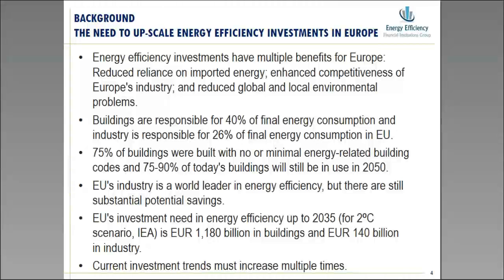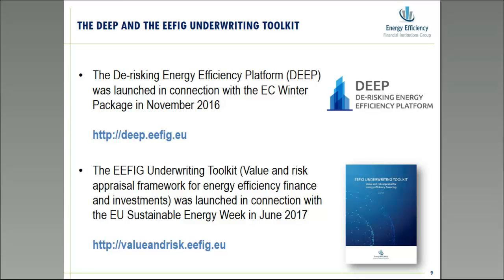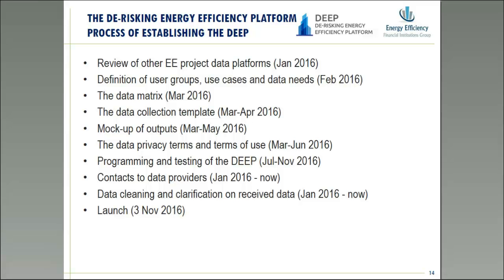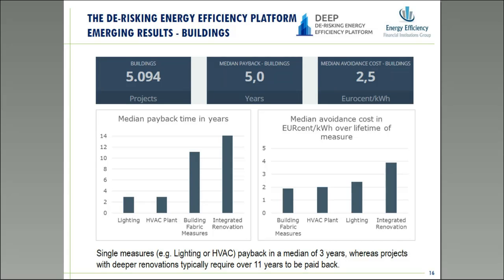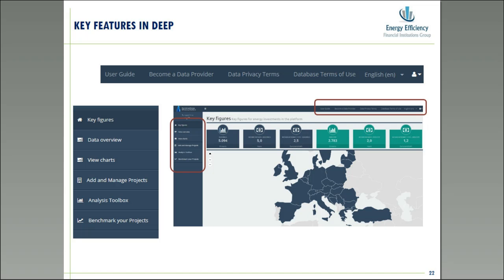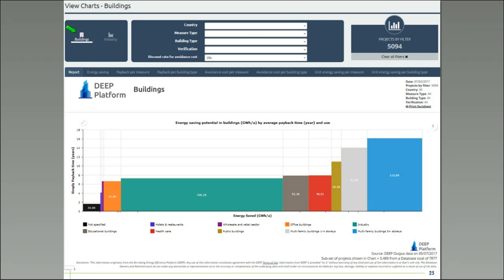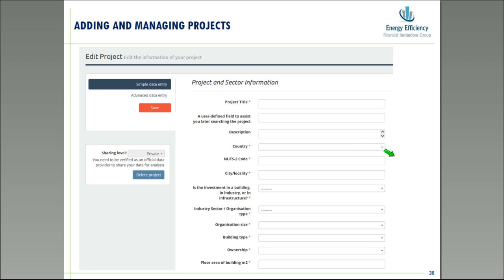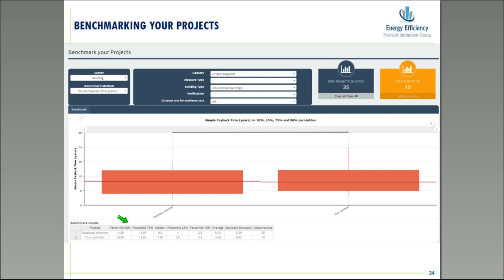The De-risking Energy Efficiency Platform DEEP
This webinar will introduce the De-risking Energy Efficiency Platform (DEEP), an open-source initiative to up-scale energy efficiency investments in Europe through the improved sharing and transparent analysis of existing projects in buildings and industry. DEEP is the largest pan-EU, open-source evidence-base containing over 7800 industrial and buildings-related energy efficiency projects from 25 data providers including large companies, public banks, private investment funds, financial institutions and ESCOs.